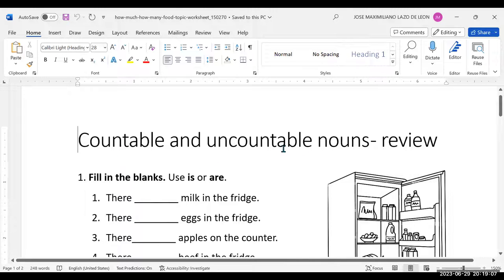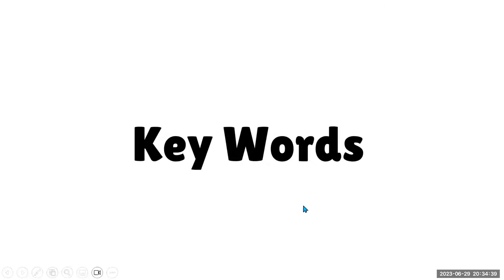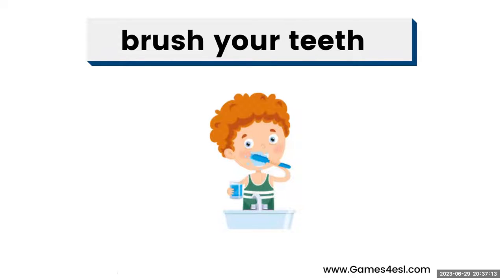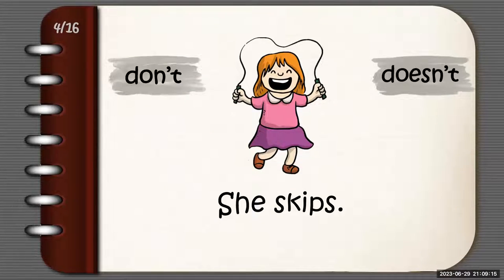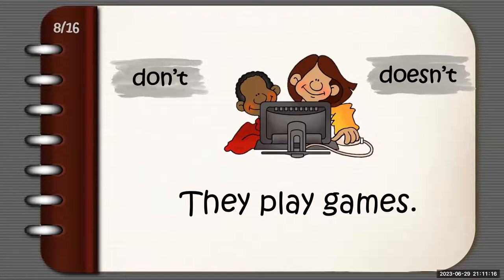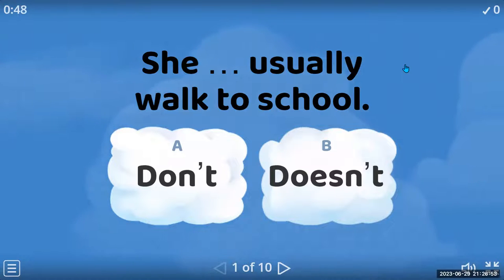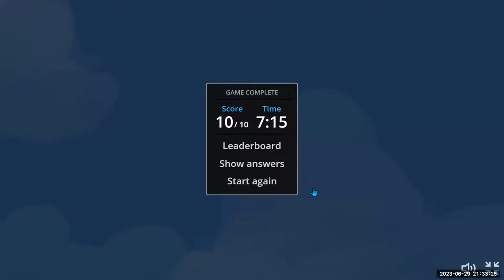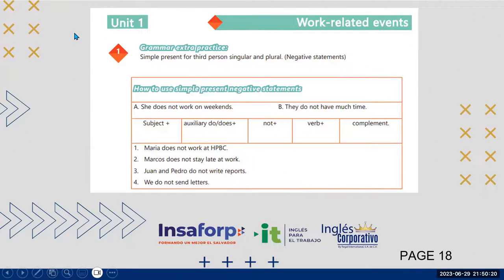Sesión 4-29/06/23-29750-8048-0101-2023-Lazo.Simple present negative statements